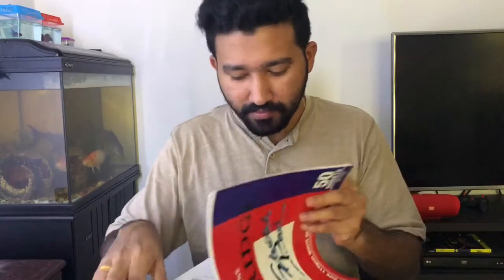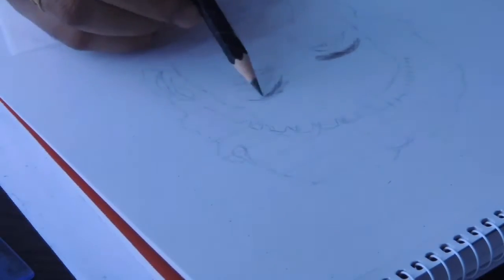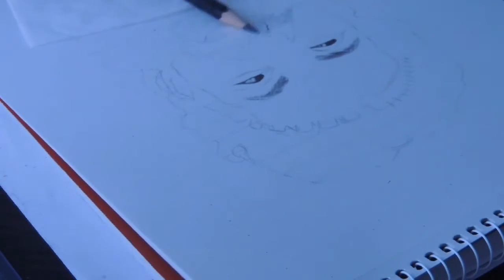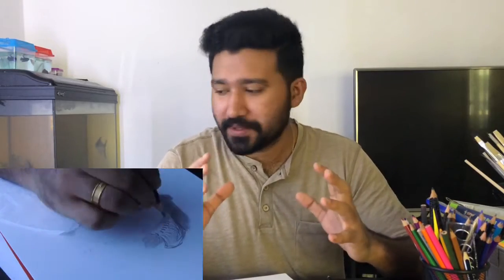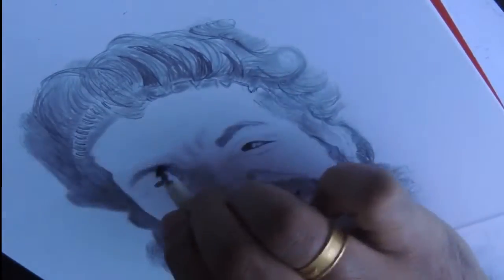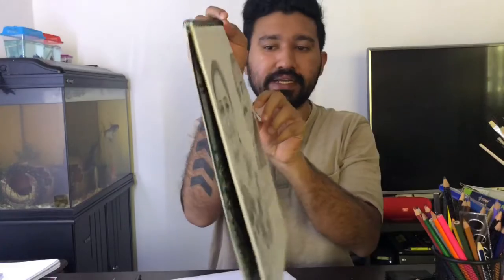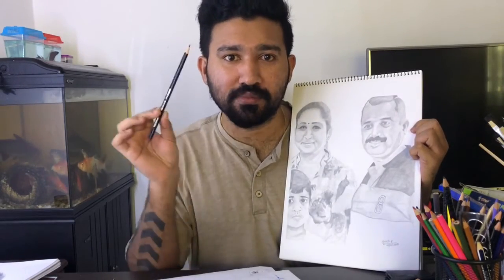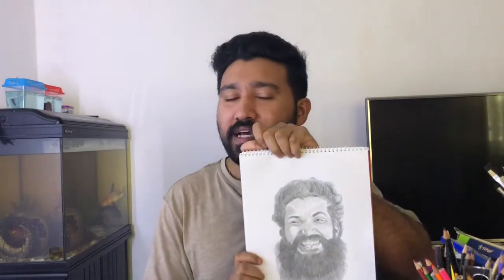HOW TO DRAW BEARD & HAIR (RJ SHAMBU)TUTORIAL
Hi guys my name is Ajeeshpariyarath here  i am releasing my new channel     "THE PENCIL ART" especially those who are interested in pencil drawings also those who want to boost up their drawing skills , so stay connected to my channel